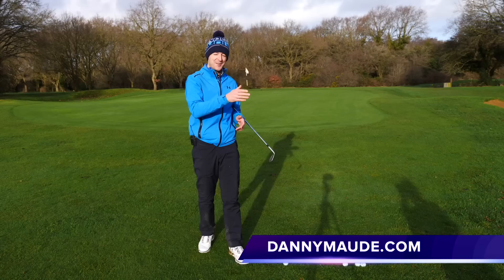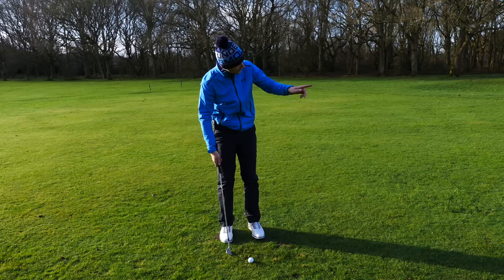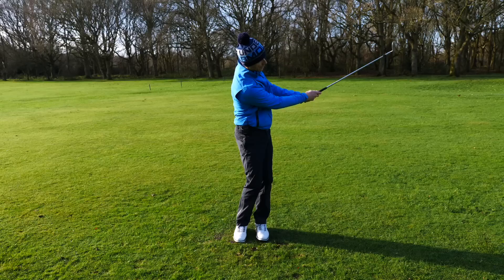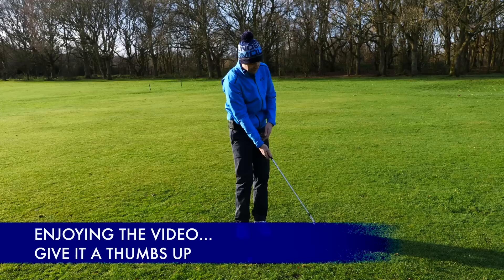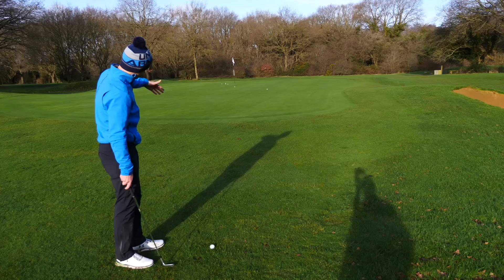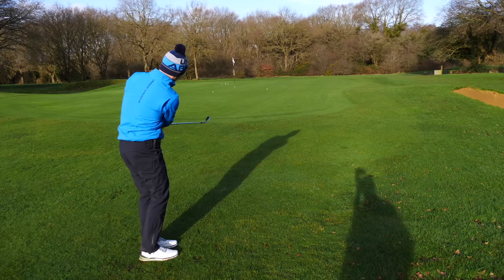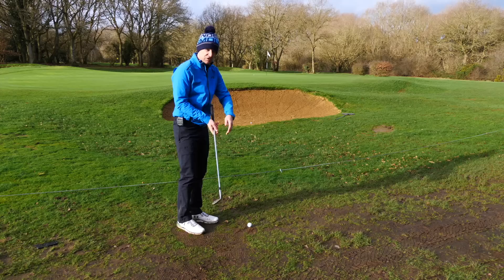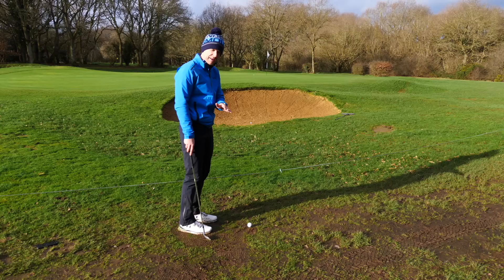BEST CHIPPING TIP EVER - Master Your Short Game Technique & Stop CHUNKING your chip and pitch shots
In this golf lesson I hope to give you the BEST CHIPPING TIP EVER - This video will help you improve your short shots around the putting green.  Many golfers duff their chip shots and struggle to get distance control.  In this weeks golf lesson you will learn a simple practice drill that will really help you improve your short game and chipping technique.

to learn more and sign up to my free weekly golf tips

Having the short game of a Tiger Woods, Dustin Johnson, Brooks Koepka or a Rory McIlroy may take a little time 😁 but it would be great to learn the basics to a great short game technique